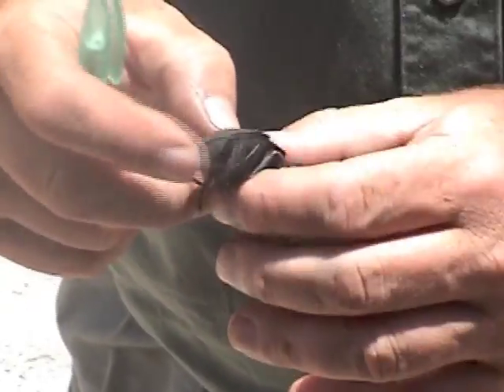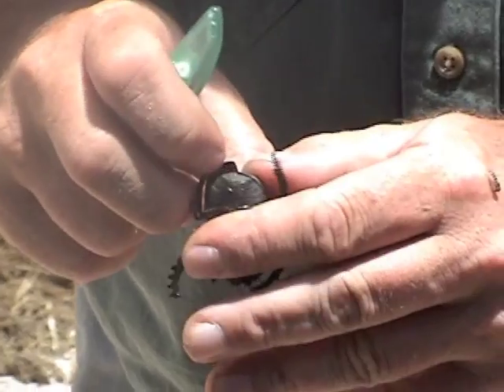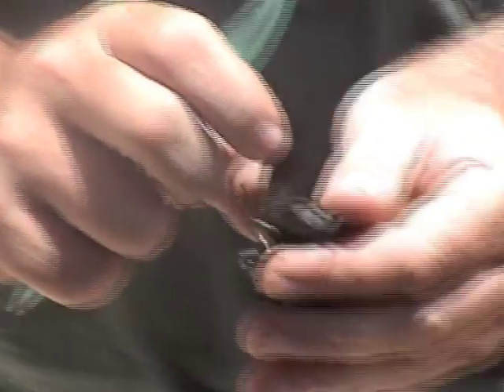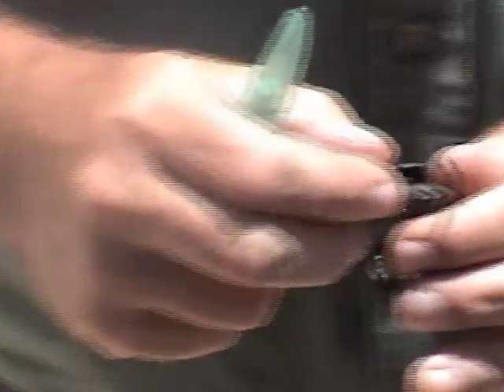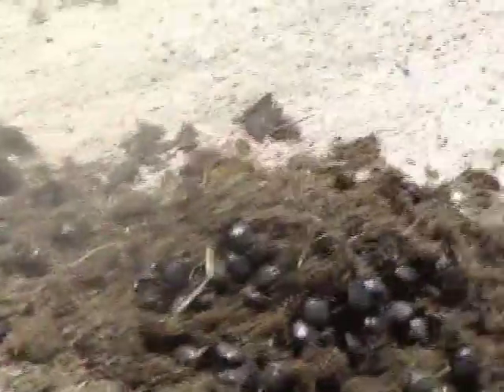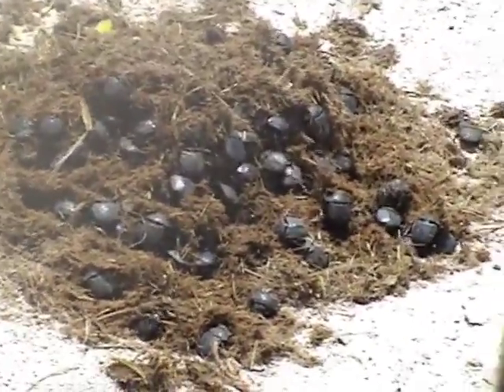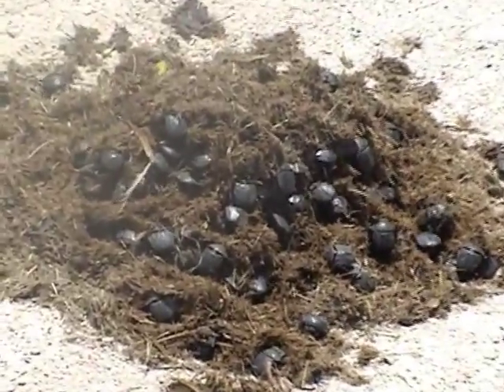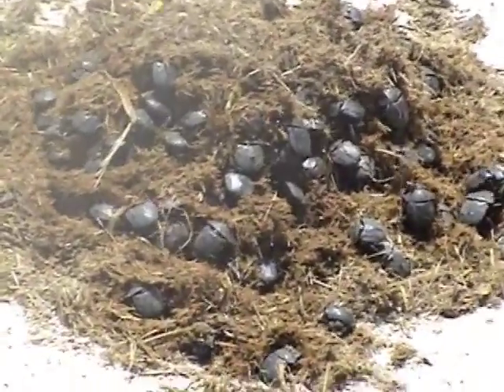Dung Beetles in Zimbabwe, Africa 2006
Our safari guide, Andy, talks about dung beetles.